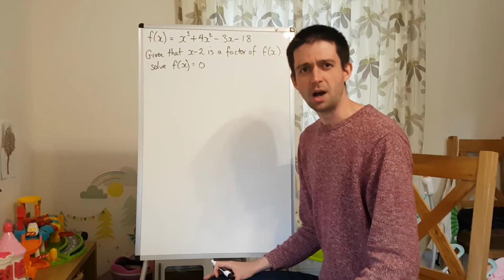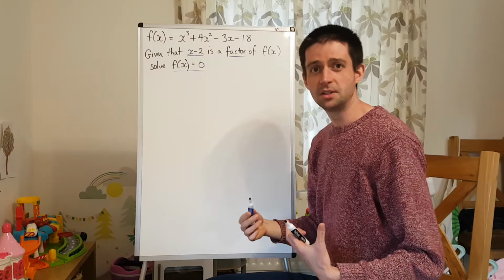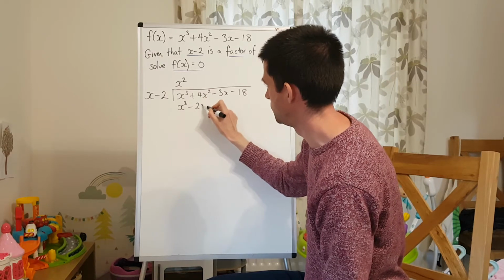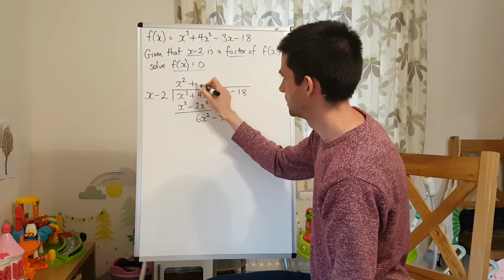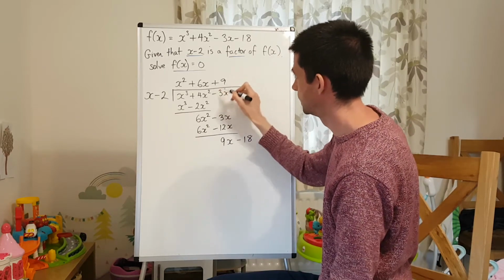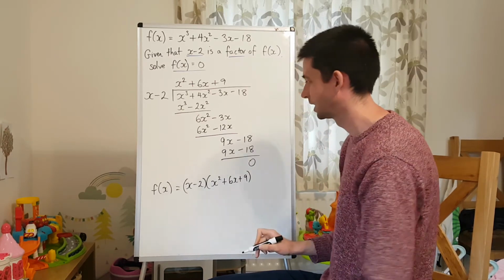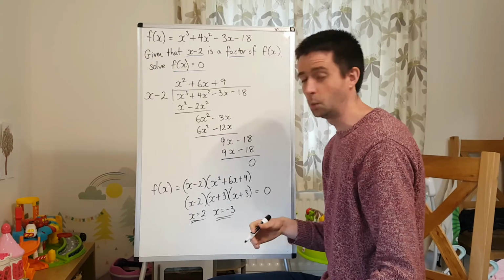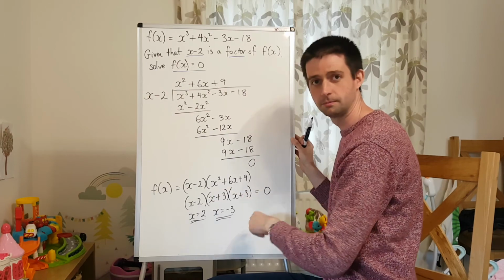How to use algebraic division to solve a cubic equation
In this video, I extend the method of algebraic division to solving a cubic equation.